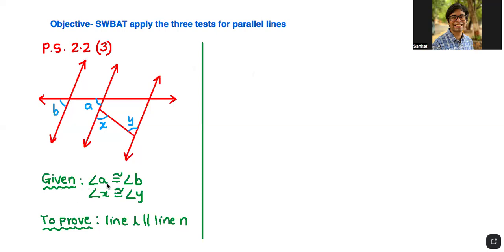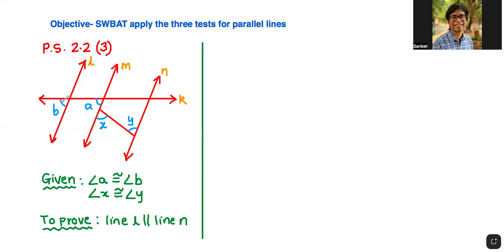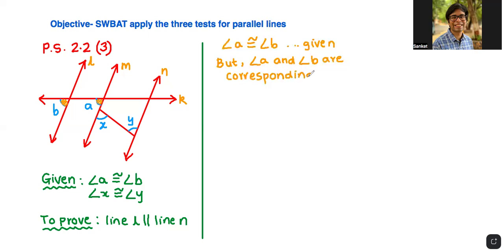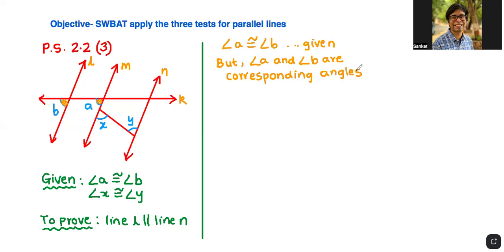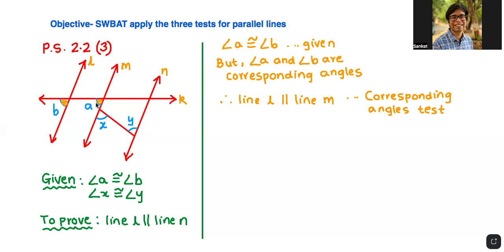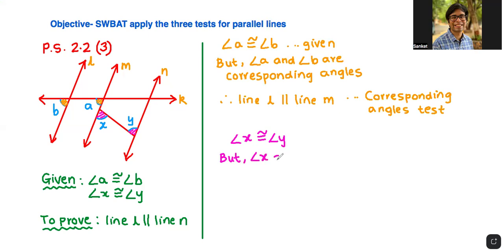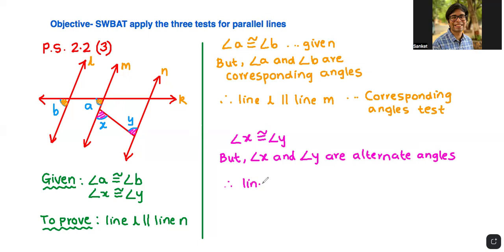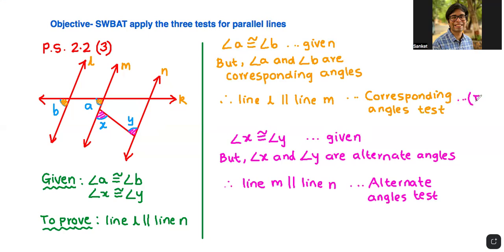Grade 9- SWBAT apply the test for parallel lines (23rd July 2024)